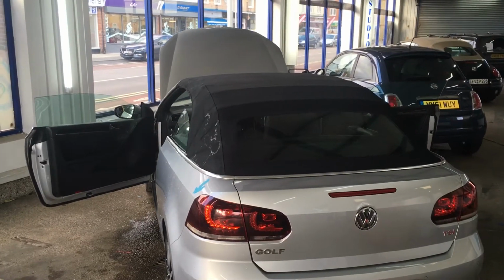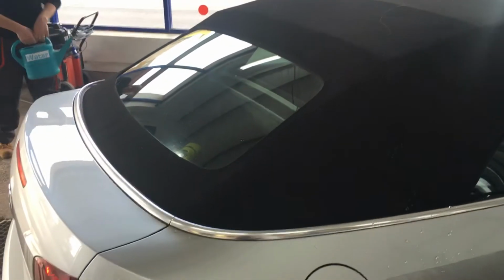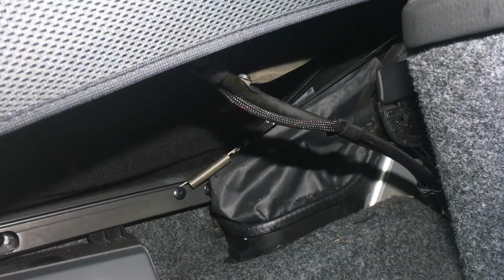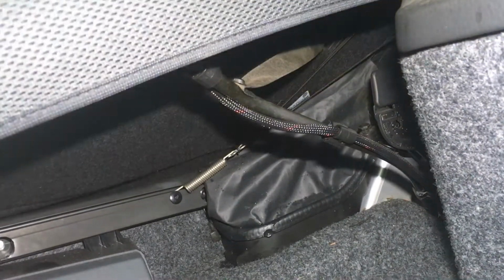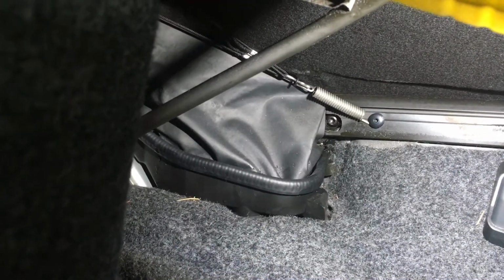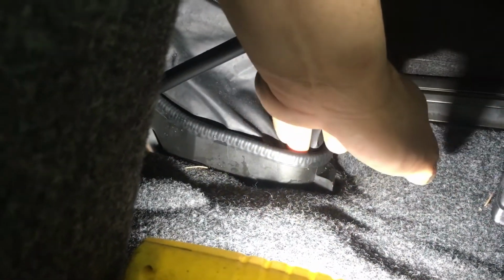VW Golf TSI Cabriolet 2008 | Rain Water Leak Roof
💧 Blocked drainage holes under the cabriolet roof, causing water to get inside the car and makes its way to the floor on both driver and passenger side.

Solution: unblock the drainage holes.

Note: Many people who have a convertible car assume when they find water inside their car that the roof its self is leaking, and they may need a replacement roof. This is seldom the case, especially in newer cars. A cabriolet roof usually has some way to drain water away, and it is common for these to get blocked up with dirt and leaf debris. Unblocking drainage pipes will usually do the trick, but often they aren't easy to get to. There are other reasons that a convertible roof could be leaking which won't require a replacement roof, and it's worth remembering that even dirty, faded and moss covered roofs can often be restored.

Here at New Again we are specialists in leak diagnosis, fixing leaks, Decontamination and Drying Cars.

O U R  S E R V I C E S

New Again specializes in rain water leaks, detection, decontamination and drying cars.

The videos shown on this channel are taken from inspection reports, filmed for the customer who has paid for a diagnostic inspection, which comes with a video report.

After the initial inspection, if the customer agrees to have the work done, we film progress reports for the customer and will sometimes include them here.

F E Q U E N T L Y   A S K E D   Q U E S T I O N S

Q: How much does it cost?
A: We don't know. That's why we do a diagnostic inspection. We cannot answer the question of how much it costs to fix before we know the extent of the problem. Prices for our inspection and hourly rates can be found on our website.

Q: Why don't you show us how to fix it?
A: This isn't a DIY channel, we are sharing videos we take for the customer as part of our inspection process. Furthermore, the vast majority of the fixes are simple, and if you need to ask how to fix them, you probably should let a professional deal with it. See below:

⚠️ C A U T I O N ⚠️

⚡ Electricity and water is a dangerous combination. This is especially the case with electric and hybrid cars, but most modern cars have electronic control units in areas which are prone to water ingress. These are easily damaged and can be expensive to replace.

💥 Areas that need to be accessed to fix water leaks may contain airbags. These are explosive and can be quite sensitive. Tampering with them could lead to serious injury.

☣️ Cars that have been damp for a prolonged period often contain mould, mildew and dangerous bacteria. Mould spores can seriously affect the health of people with asthma, the old, very young, and people with compromised immune systems. Mould should always be taken seriously.

New Again Ltd.
New Street. Chelmsford, Essex, CM1 1GJ. 🇬🇧